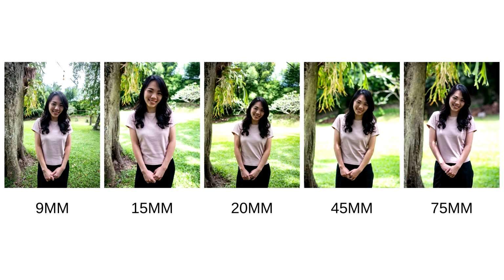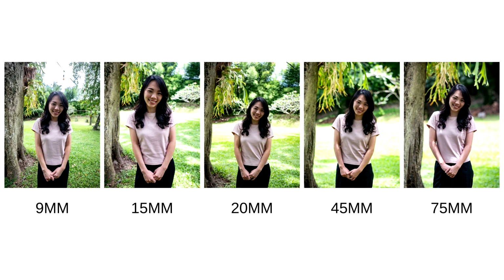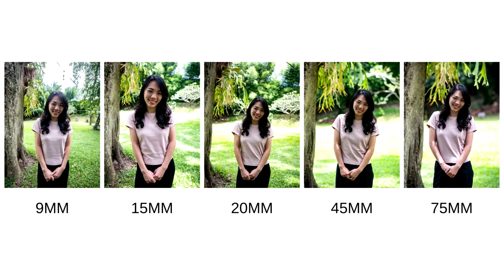📸 Micro Four Thirds PORTRAIT Lens Comparison, Which One Is The BEST?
Today we are comparing 5 Micro Four Thirds lenses for portrait photography. The lenses compared in this video are: Panasonic Leica 9mm f1.7, Panasonic Leica 15mm f1.7, Panasonic Lumix 20mm f1.7, Olympus 45mm f1.8, and Olympus 75mm f1.8.

Hopefully, by watching this video, you can learn about what each of these lenses can do in the context of portrait photography; the amount of compression, the amount of bokeh, how the framing changes between different focal lengths; so that you can decide which lens is the best for you.

00:00 Introduction
01:13 All the cameras and lenses
03:06 Panasonic Leica 9mm f1.7
04:17 Panasonic Leica 15mm f1.7
05:17 Panasonic Lumix 20mm f1.7
06:07 Olympus 45mm f1.8
06:58 Olympus 75mm f1.8
07:57 Comparison

🎬 Recorded using Panasonic G85, Panasonic GX85, Panasonic LX100, DJI Pocket 2, DJI Osmo Pocket 3, Samsung Galaxy S21FE, Z Fold 5, Insta360 Go 2, DJI Osmo Action 4

🤫 Help Youtube recommend this video:
panasonic lumix gf9
panasonic lumix gf10
panasonic lumix gm1
panasonic lumix gm5
panasonic lumix s9
price budget affordable
fujifilm
fuji
sony rx1r iii
x100vi
xm5
xe5
s5 pro
a7cr
x-t200
lightroom
x20
x100
x t20
w800
rx100
a7iv
a74
zv 1 ii
zv1ii
zv1
zv-1f
a6400
canon eos rp
best camera under 1000
nikon
olympus
om system
om1
om5
om10
gh7
gh6
pen-f ii
gx9 ii
g9
g9ii
aps-c
full frame
mft
m43
g7
g85